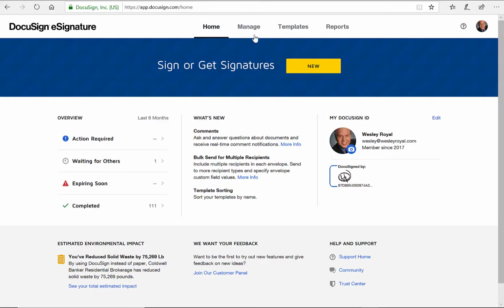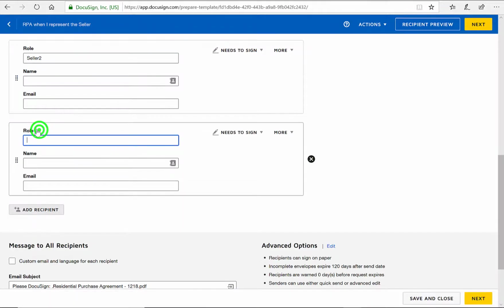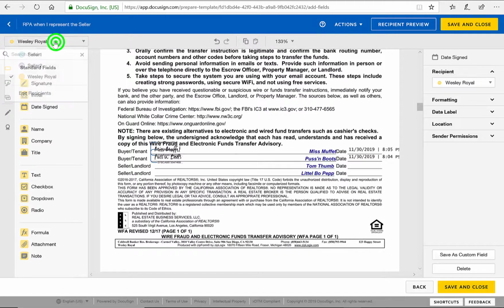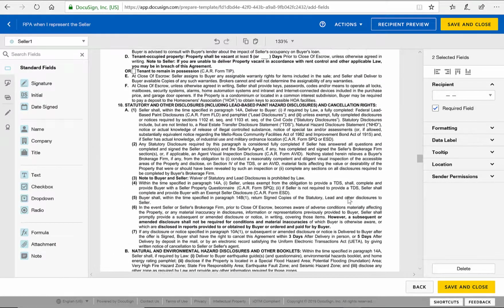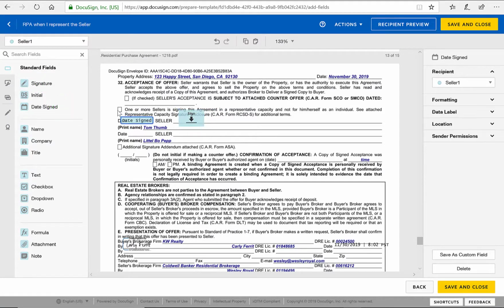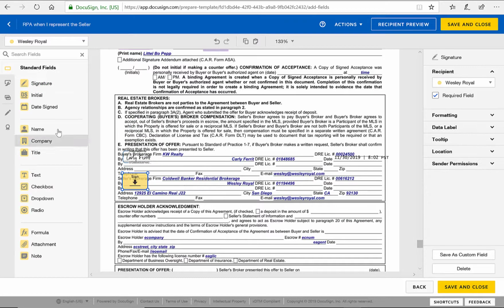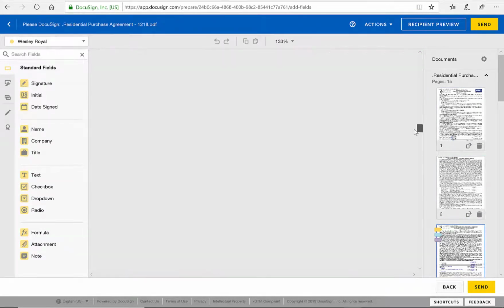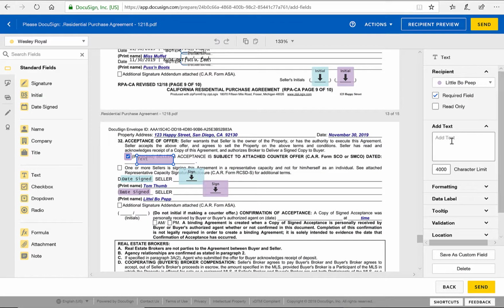Using Docusign templates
How to use a Docusign template to get signatures on an offer quickly when you represent the Seller.